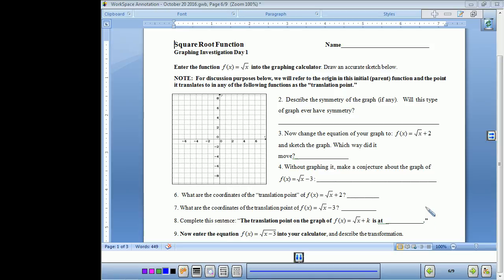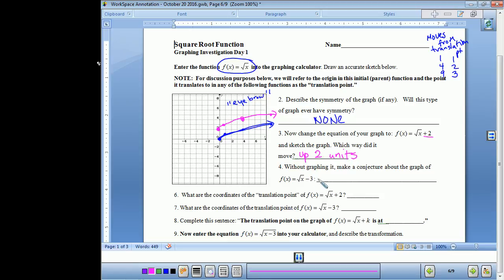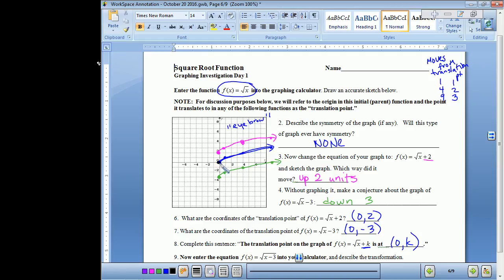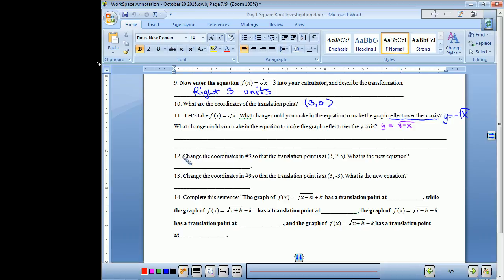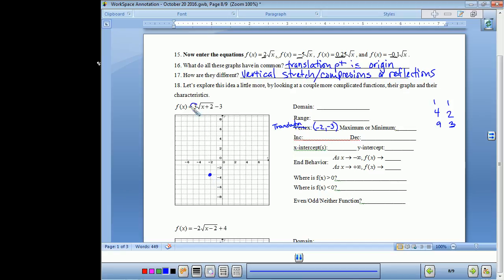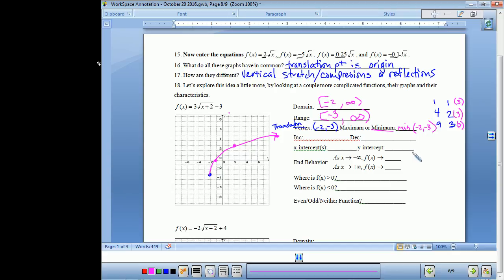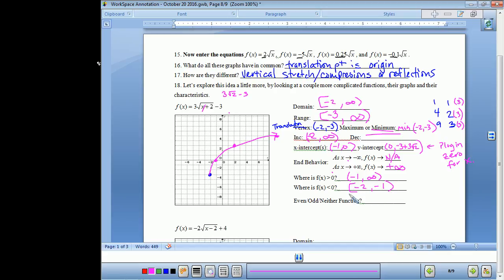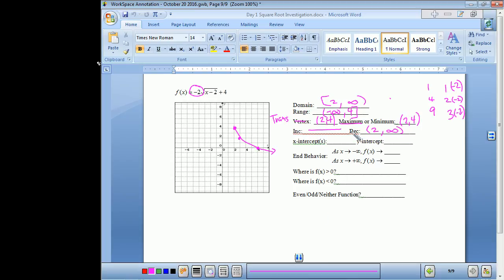Alg II 10 20 16